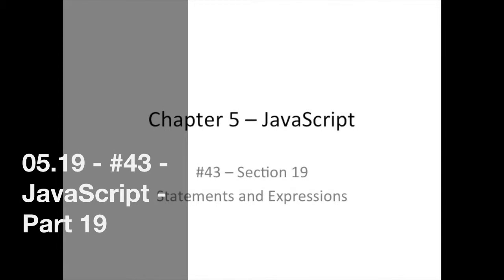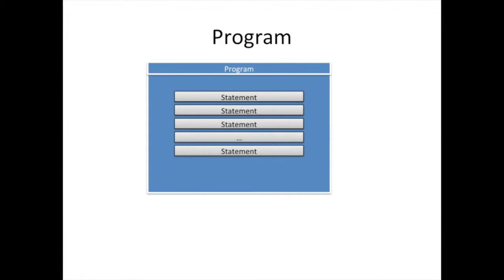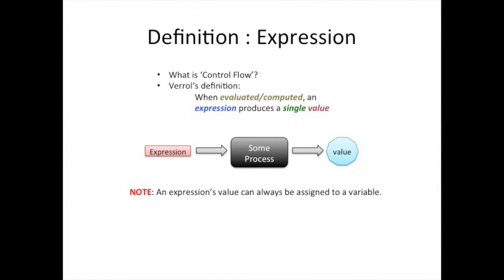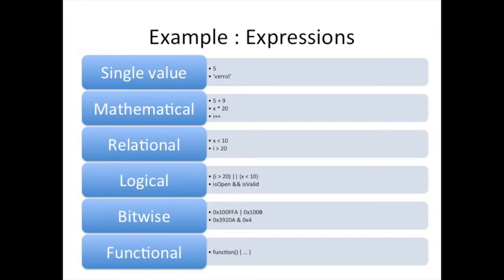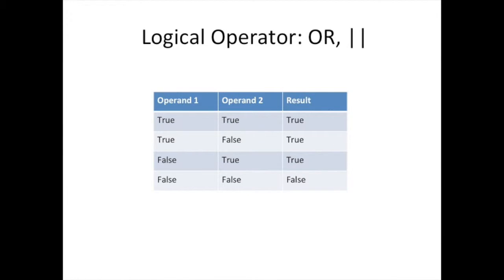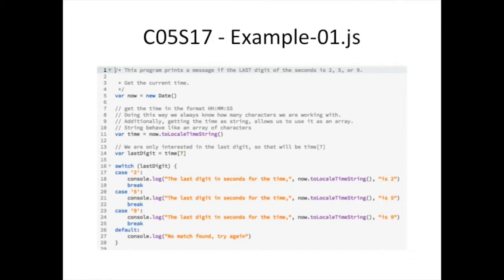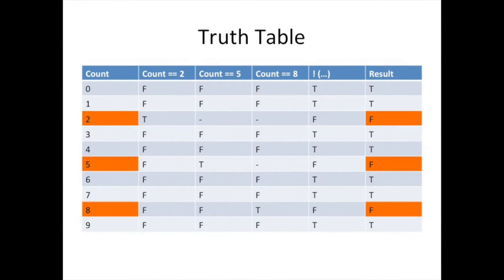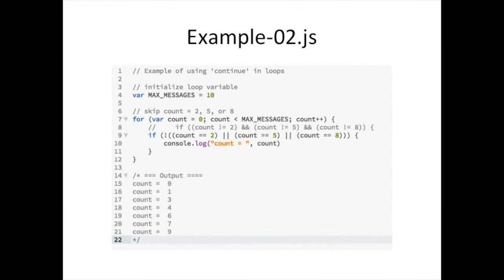05.19 - #44 - JavaScript - Statements and Expressions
Hello again, and welcome back.

Let's talk about Statements and Expressions. Well, mostly expression, since the statements we care about are pretty straight forwards..

The code and slides are in the Git repository You may clone the code or browse it online.